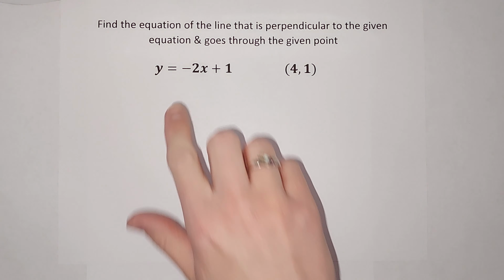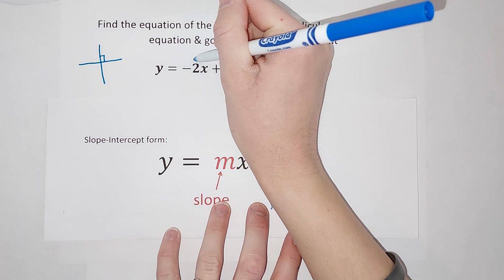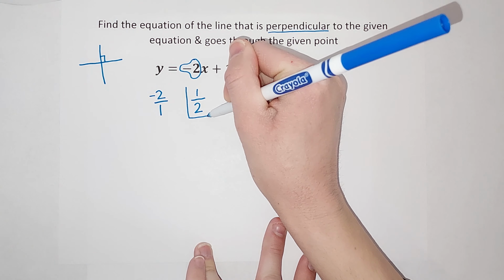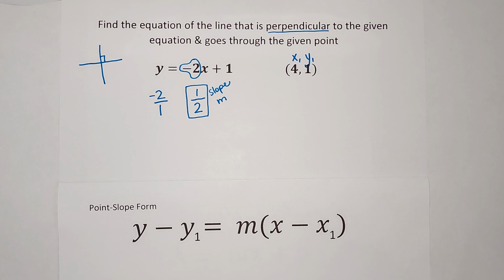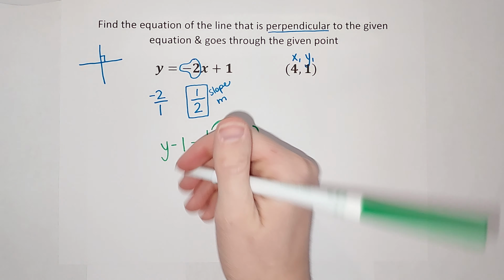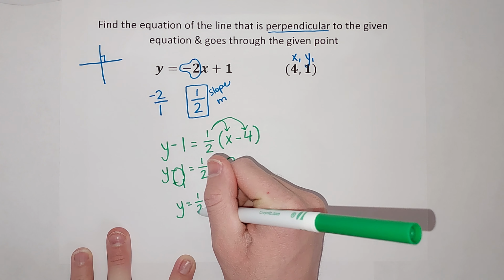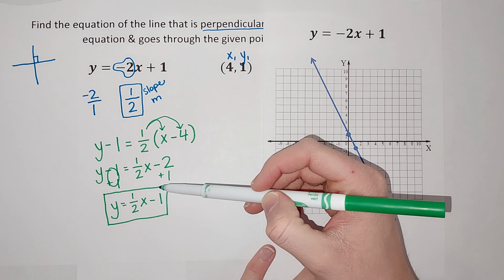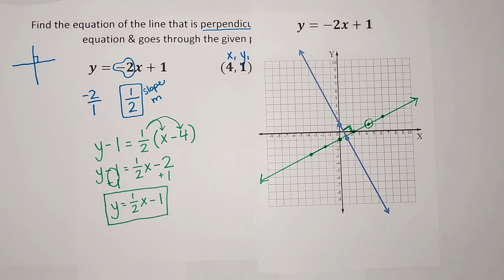How to find a Line Perpendicular to a Given Line that Goes Through a Point Using Point Slope Form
Perpendicular means two lines form a right angle. Two lines that are perpendicular have related slopes. The slopes will be the negative reciprocal which is a fancy way to say, flip your fraction and change the sign. We can use this information to find a line that is perpendicular to another line. If we have a point, we use point slope form to find a line perpendicular to a given line that goes through a given point. Stick around to the end of the video to see me graph the line to make sure it is perpendicular to the original line.